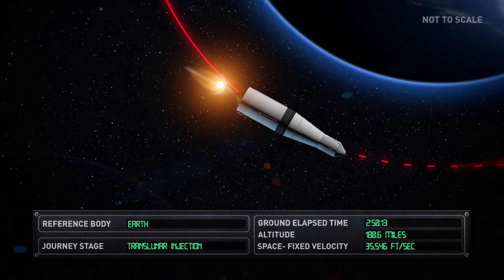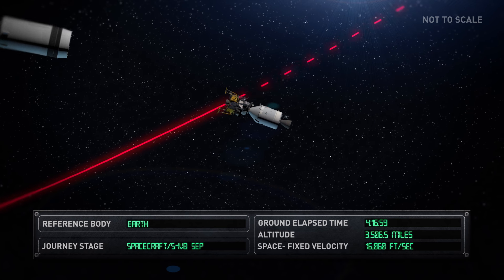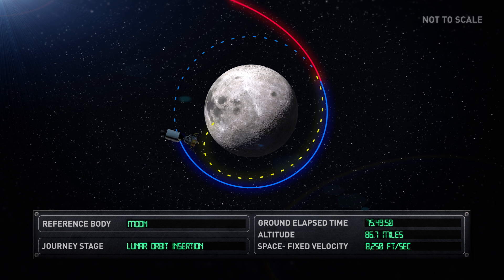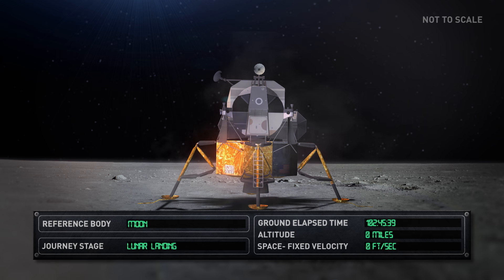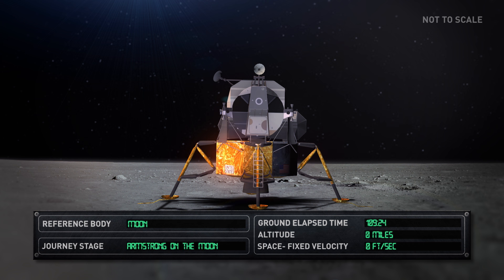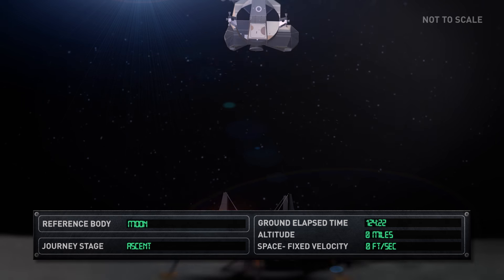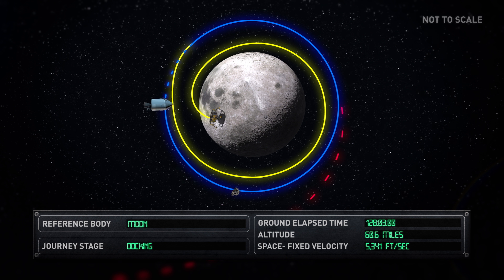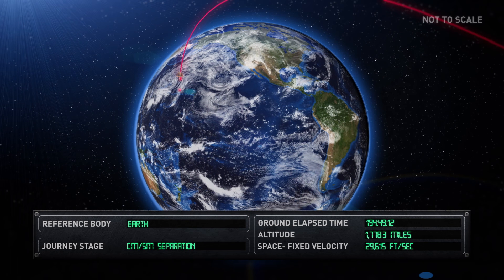How Apollo 11 made it to the Moon and back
Getting humans to the Moon and back was a carefully choreographed journey, with the landing on the lunar surface just one part of the historic Apollo 11 mission carried out by astronauts Neil Armstrong, Buzz Aldrin and Michael Collins. Narrated by legendary BBC presenter James Burke, who led the commentary on the Moon landing, this animation shows many of the crucial steps involved for humans to walk on another world.